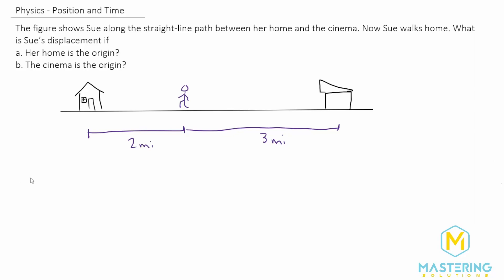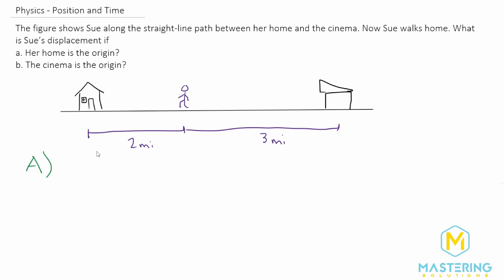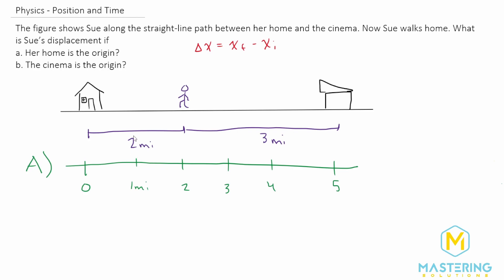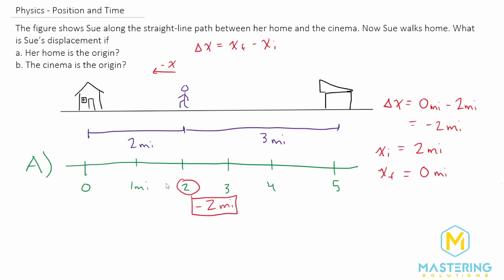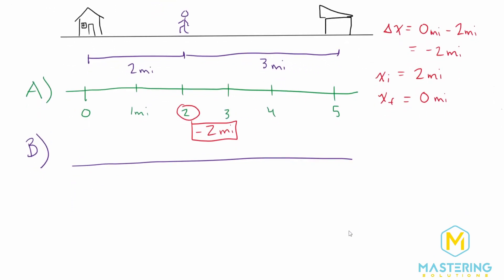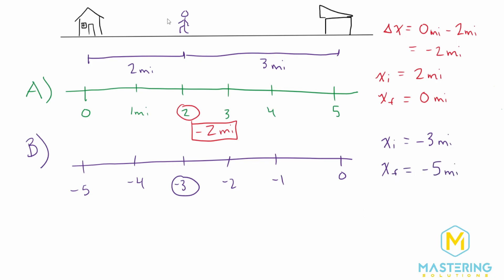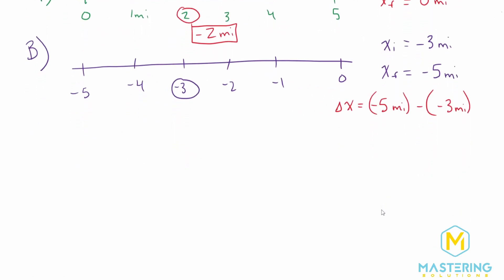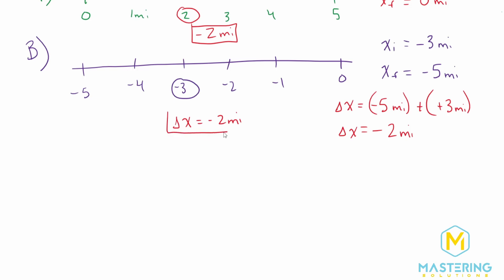1.5 Mastering Physics Solution Tutorial - "Figure P1.4 shows Sue along the straight-line path betwee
In this problem we discuss displacement in relation to a reference point or origin and how to calculate displacement.

Mastering Physics Video Solution problem #1.5, "Figure P1.4 shows Sue along the straight-line path between her home and the cinema. Now Sue walks home. What is Sue’s displacement if
a. Her home is the origin?
b. The cinema is the origin?